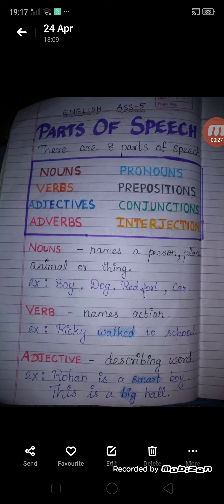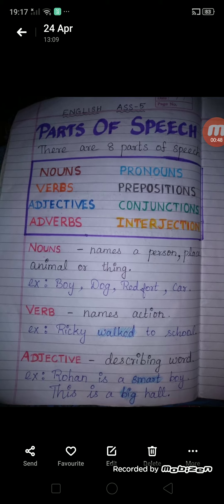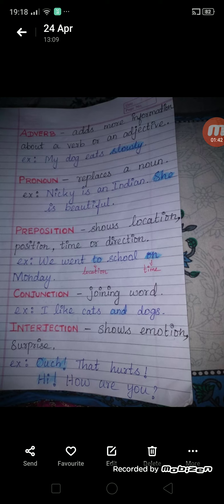Parts of speech introduction